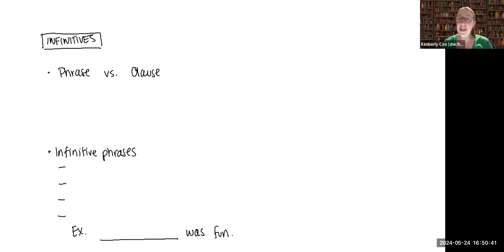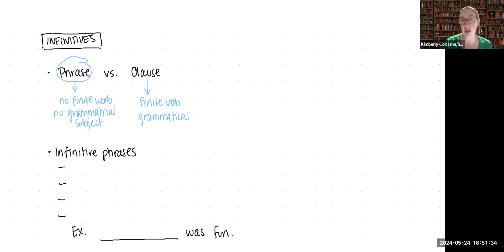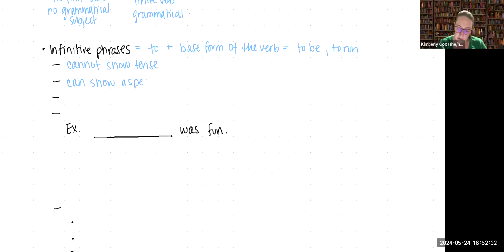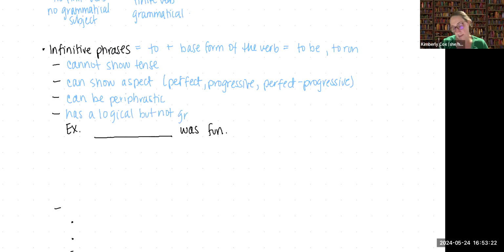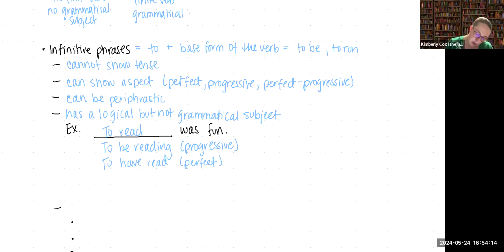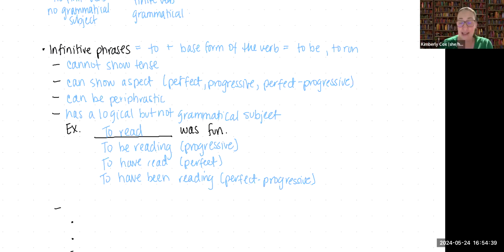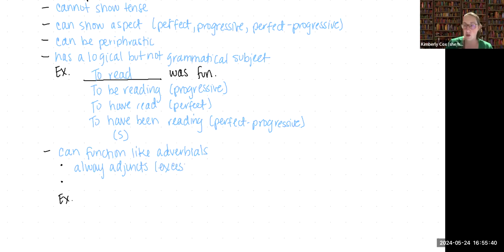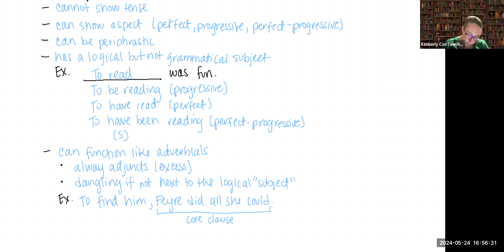ENG 320 U5 Infinitives